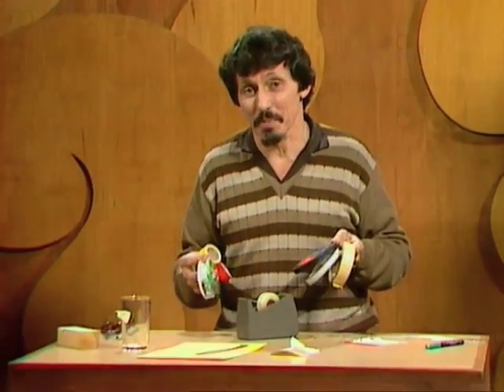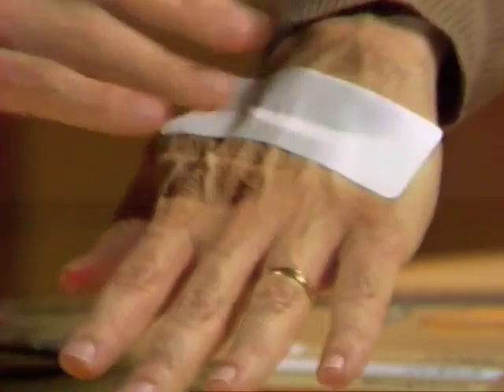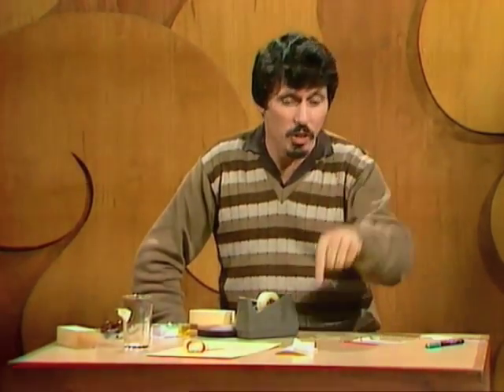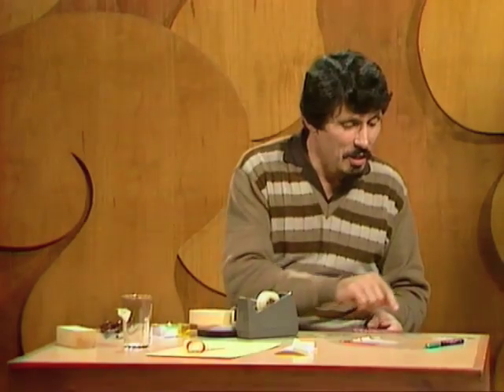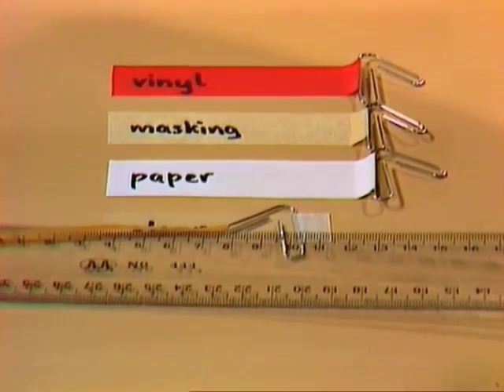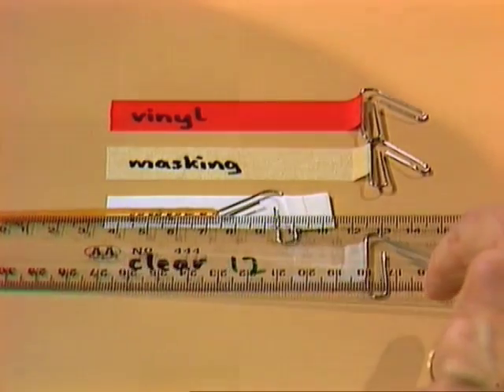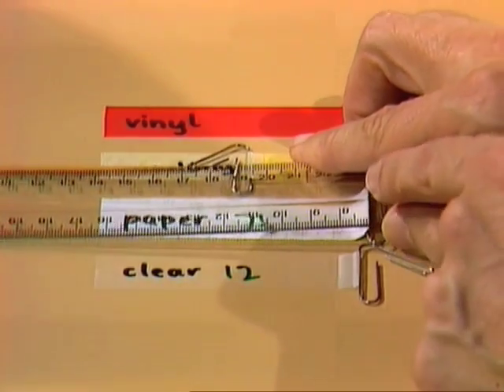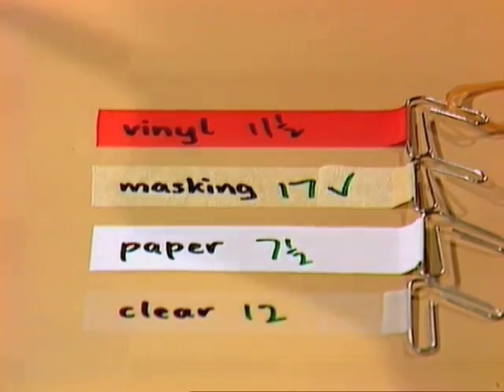The Scientific Method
Which sticky tape is strongest?  Deane explains that a scientist needs to be careful and methodical when investigating questions such as this.